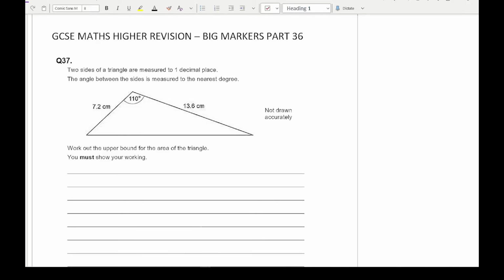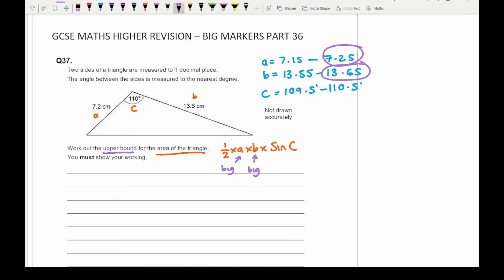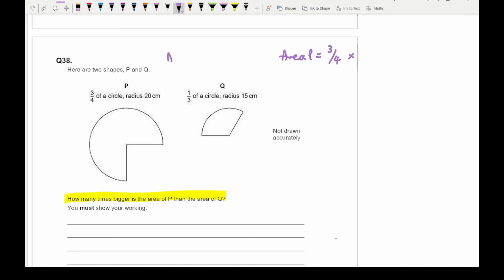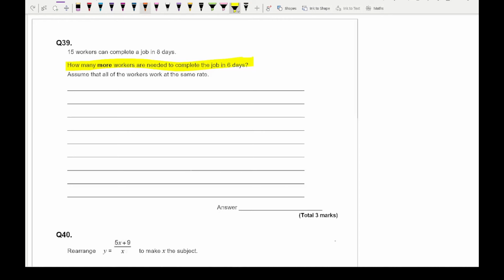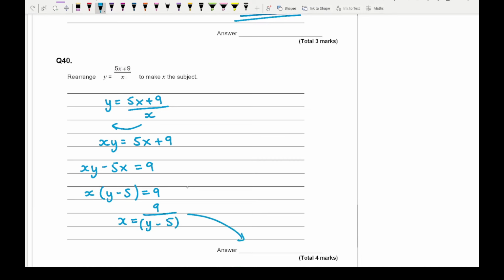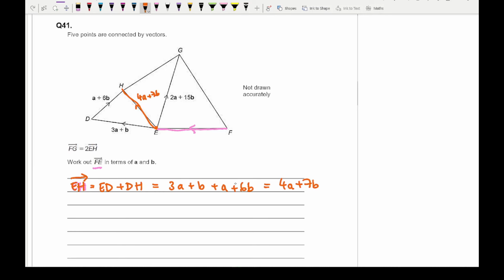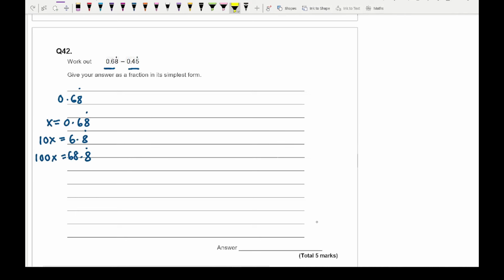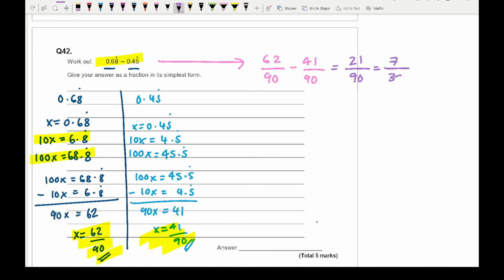GCSE Maths Higher Revision: Big Mark Questions Part 36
6 Questions taken from past papers